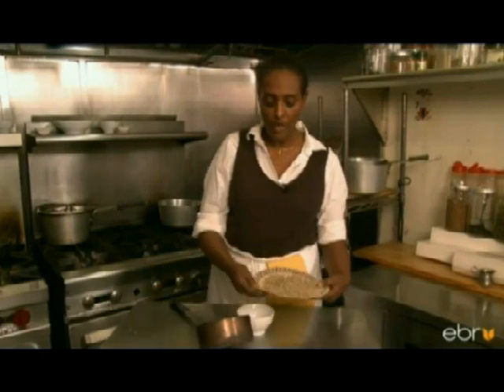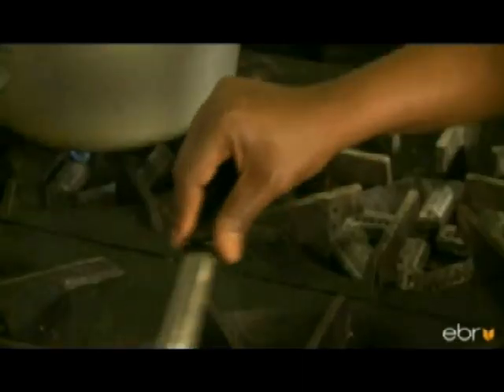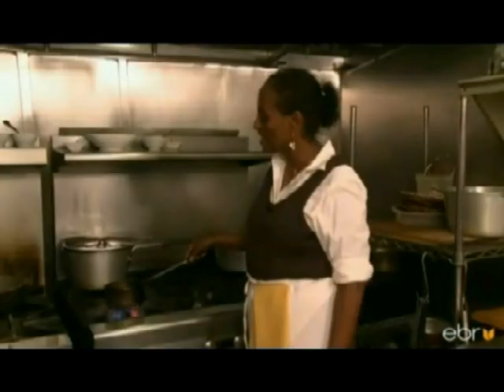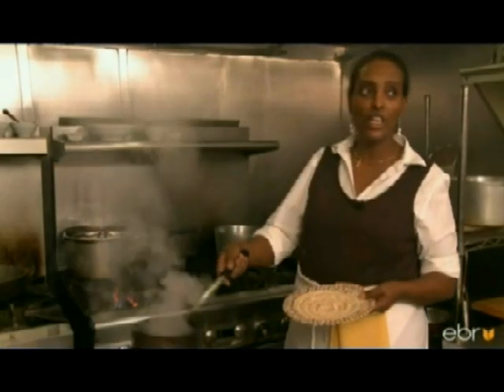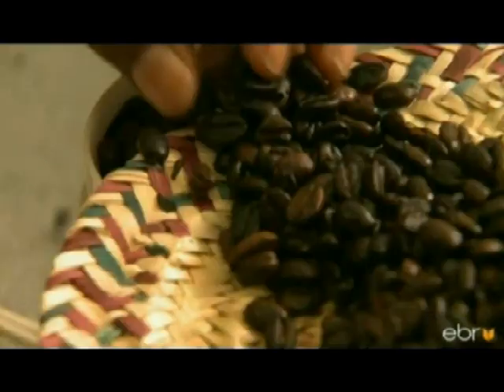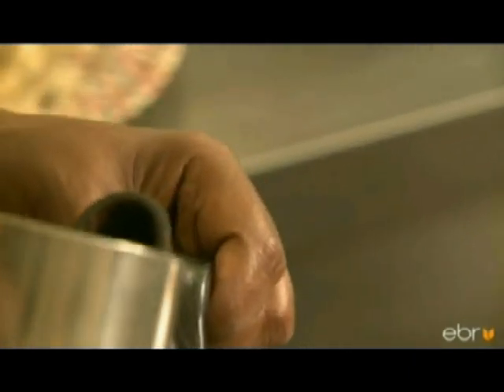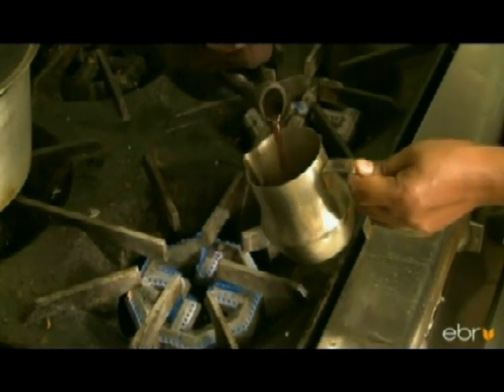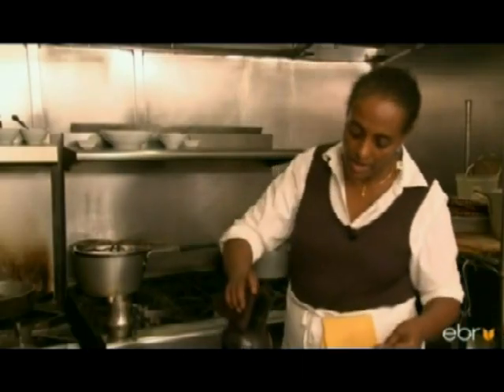How to Prepare Ethiopian Coffee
In the kitchen with Berekti Mengistu, co-owner of Mesob Ethiopian Restaurant in Montclair, NJ to watch as she shows how to prepare bunna - Ethiopian coffee.  This video is a clip of a video episode filmed by Global Kitchen (Ebru tv).